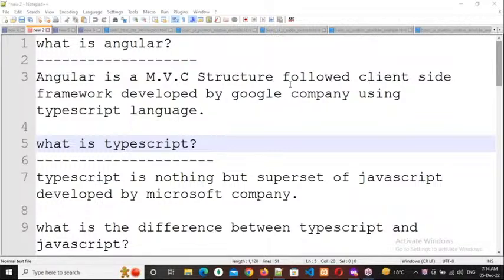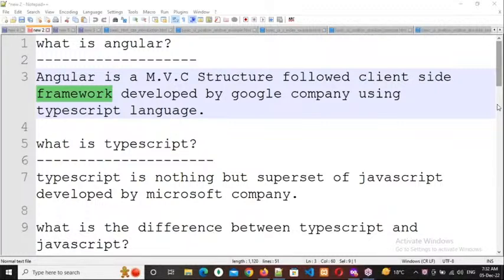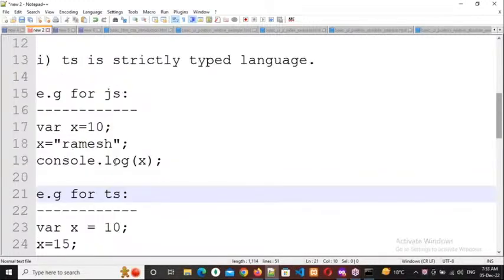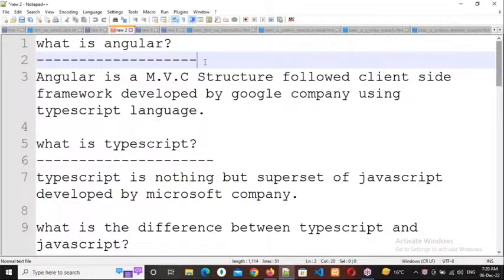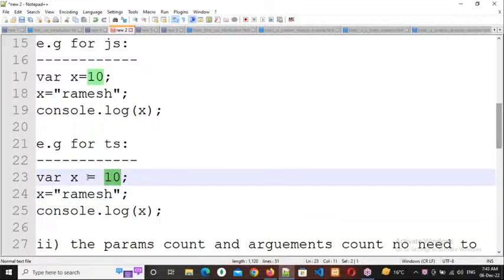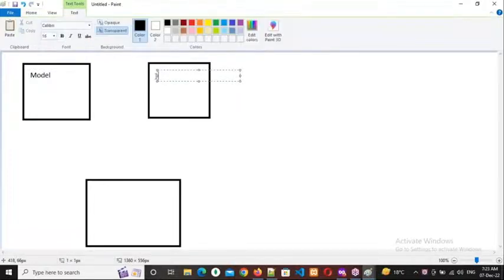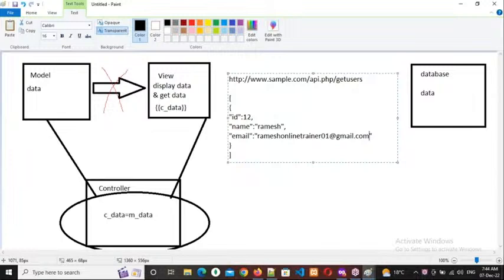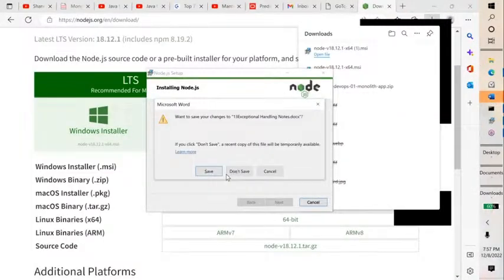ANGULAR 14 tutorials_ by Mr. Ramesh Sir